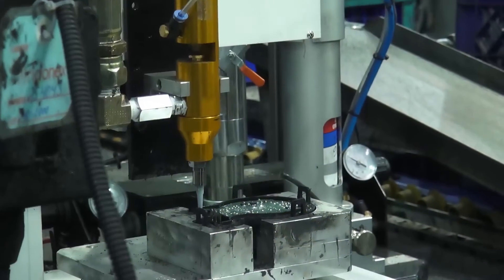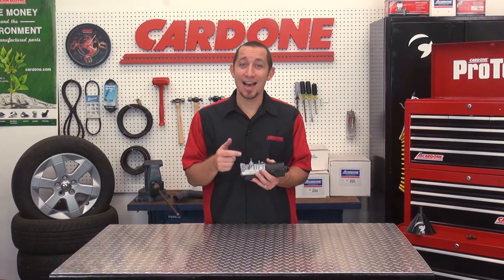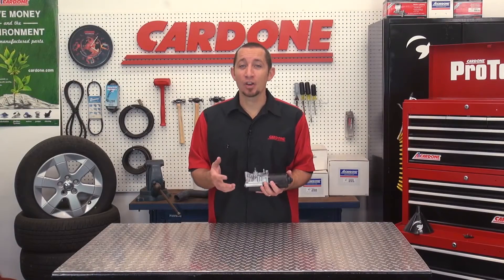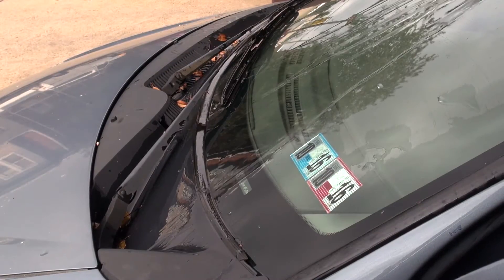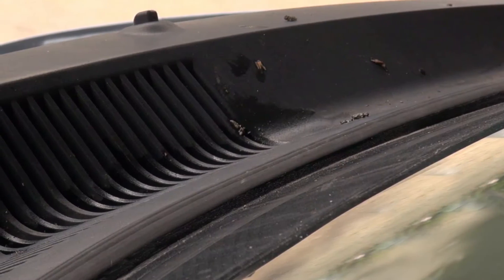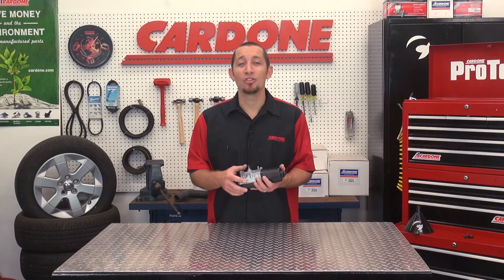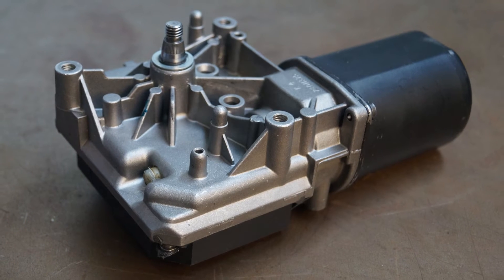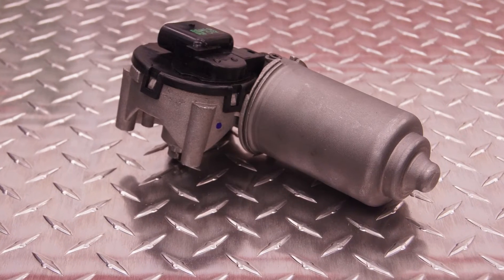Prevent Wiper Motor Water Intrusion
See CARDONE's improved process of sealing wiper motors, and learn preventative measures you can take with Ford and GM wiper motors to battle water intrusion.